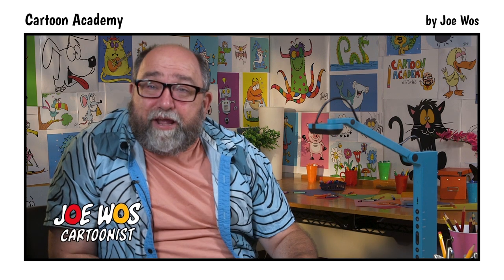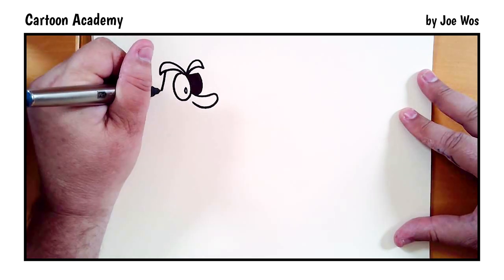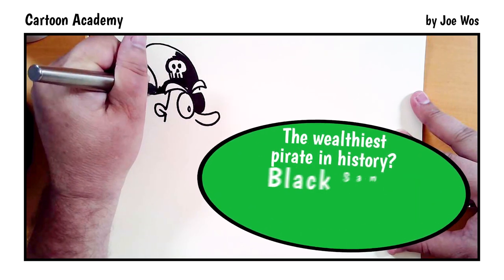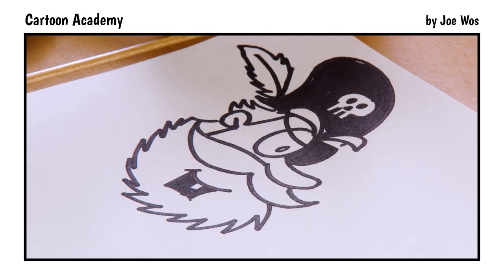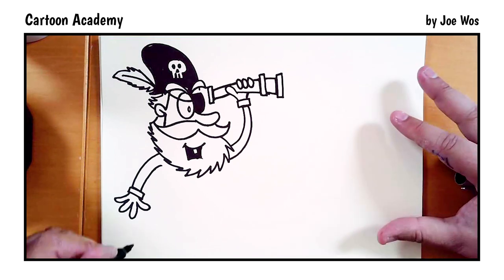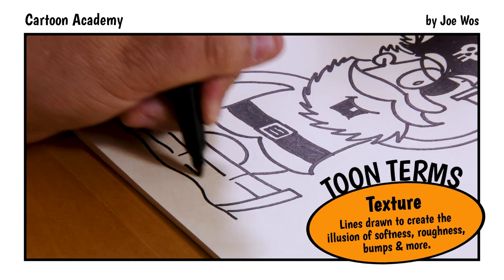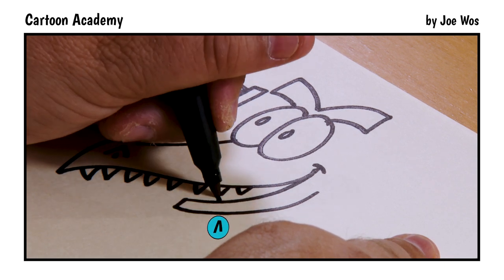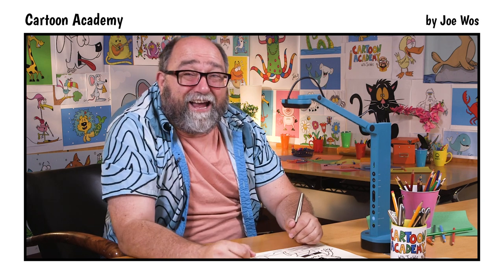Cartoon Academy | A Work of Aarght!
Joe Wos immerses us in the world of pirates and sea monsters. Learn about the use of costumes, symbols, and texture as tools for bringing your drawings to life.